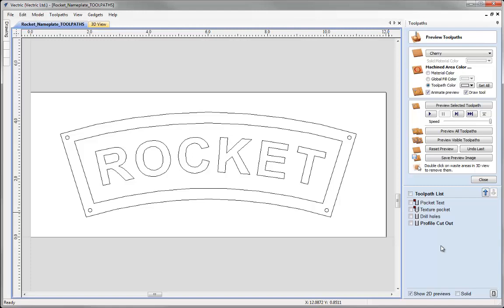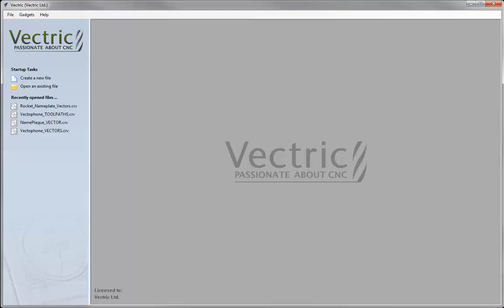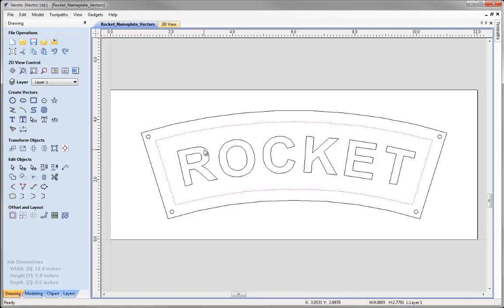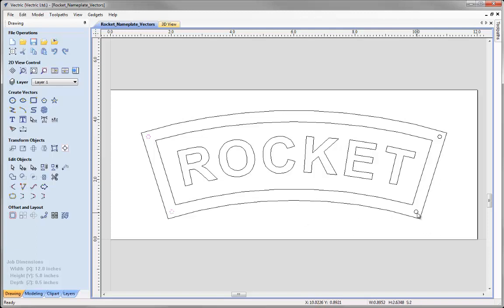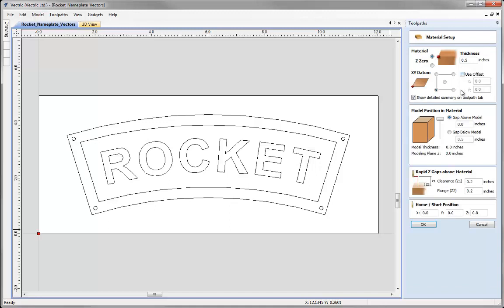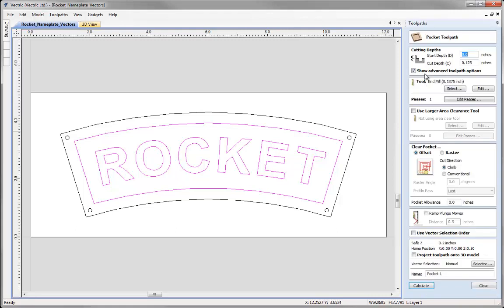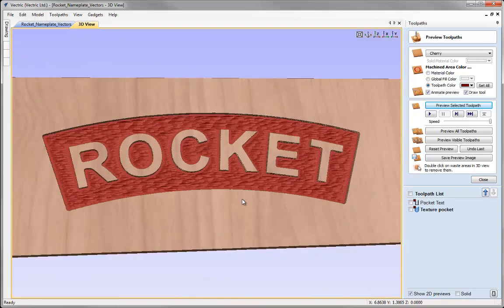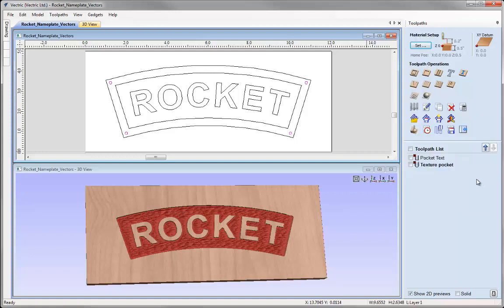Vectric V8 Tutorials - Rocket Nameplate 2.5D Toolpathing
This Tutorial looks at grouping vectors to make selection for toolpath creation simpler. To machine the part we work with pocketing and drilling along with using the texturing toolpath to generate a random background pattern, we also look at adding tabs to our profile cut out pass to keep our piece held in place.